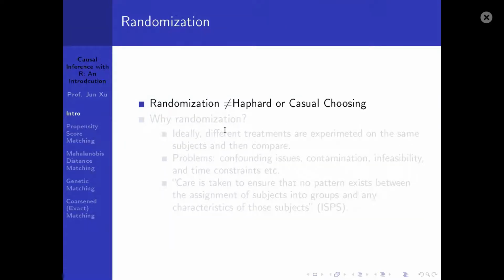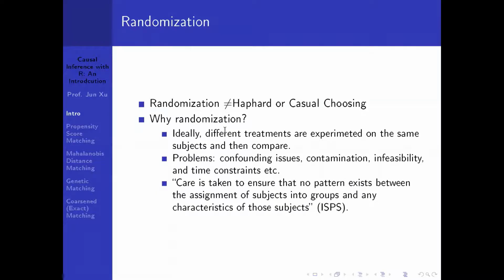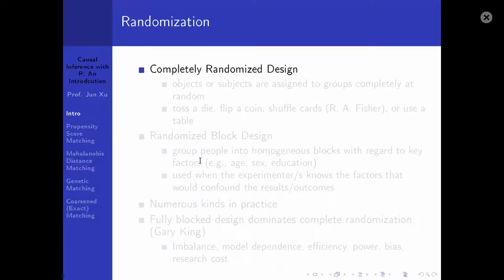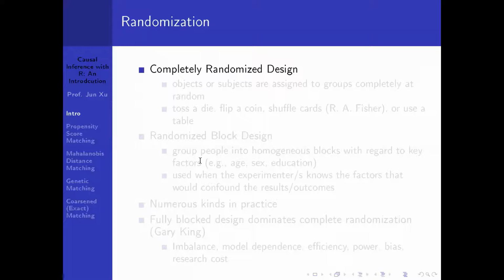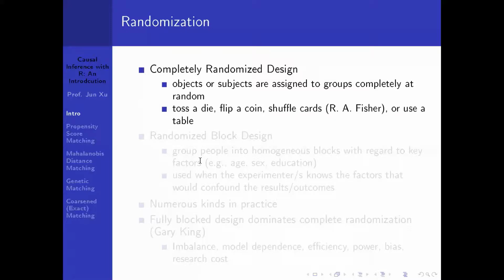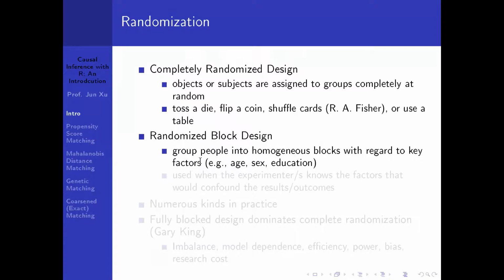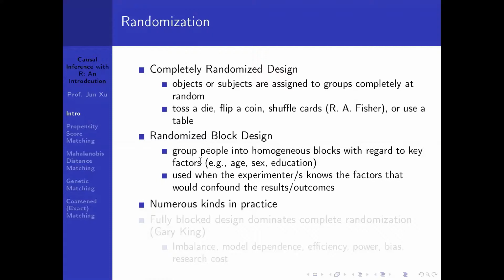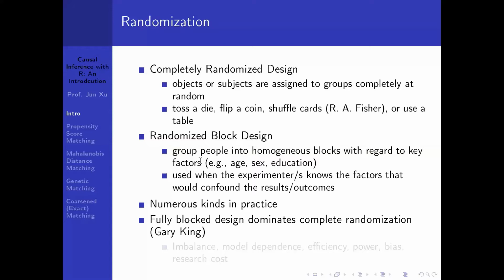Causal Inference Introduction: A Brief Introduction to Randomization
This video clips give a very brief introduction to randomization and its implementation in causal inference.